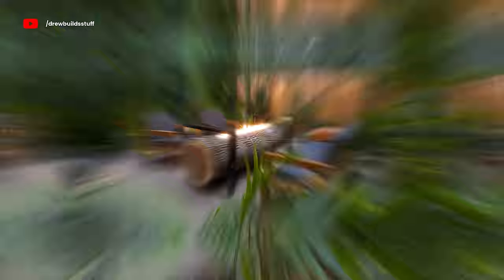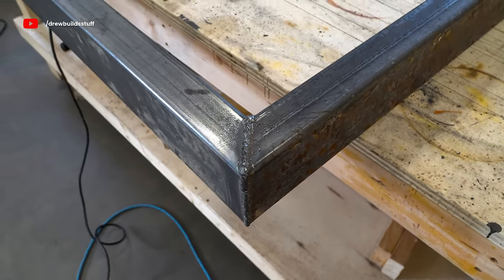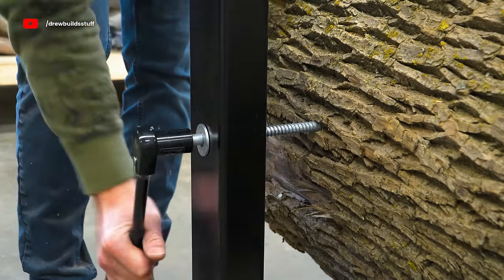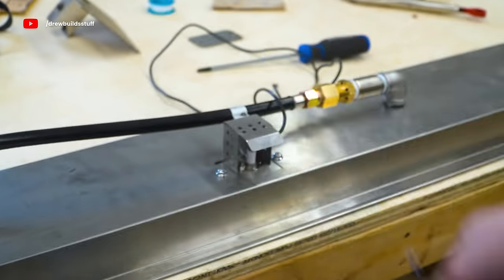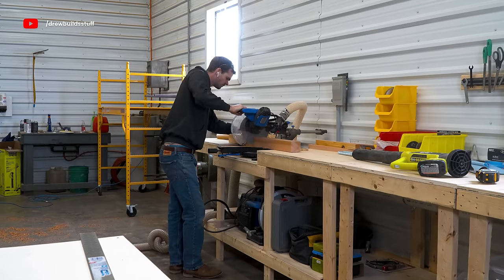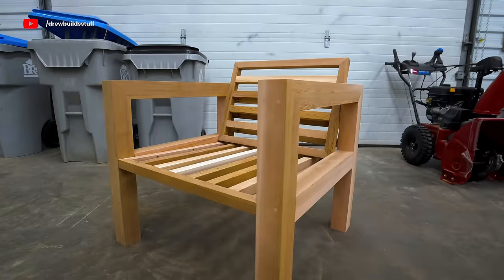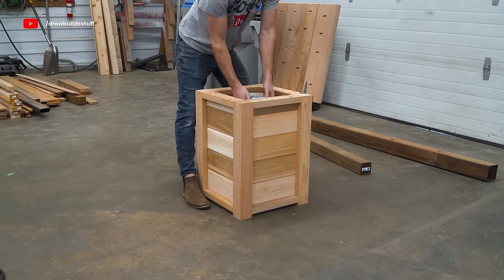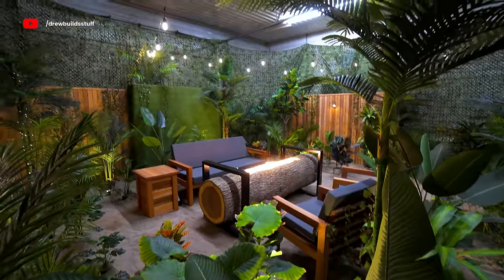Making my SHOP into a TROPICAL PARADISE for a Week - Full Build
In this video I take a massive ash log and carve it with chainsaws to make a log fire table with matching modern patio furniture. Then I convert my workshop into a tropical oasis with more than 70 plants, a sand floor, landscape lighting and fencing. This DIY style video has narration and asmr sound effects and covers the entire build process of making this unique fire table and hollywood video set.

Fire Table Pan (61x8")
Fire Table Hardware
Pocket hole Jig
Pocket hole Screws
Dowel Cutting Drill Bits

Drill & Impact
Mitre Saw
Table Saw
Cordless Circular Saw
Circular Saw
Angle Grinder
Kreg Track Saw Jig
Kreg Rip Jig
Sharp Construction Knives